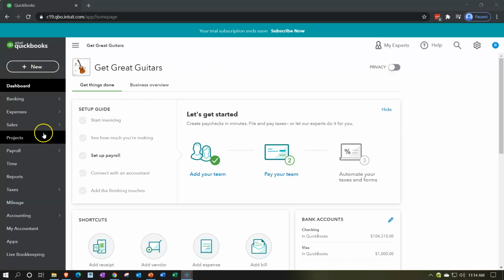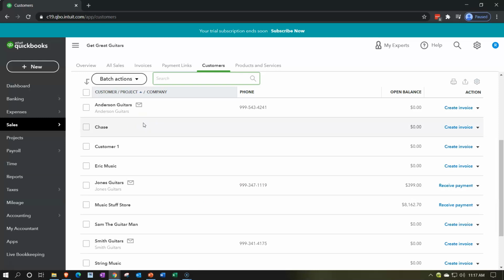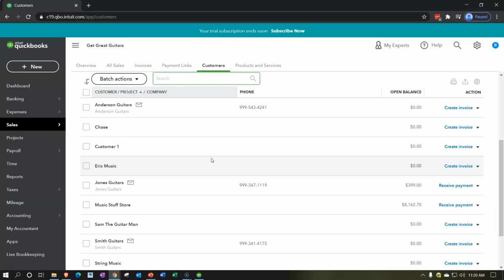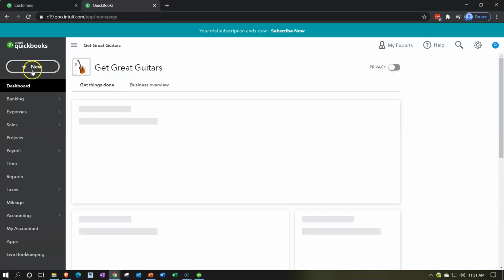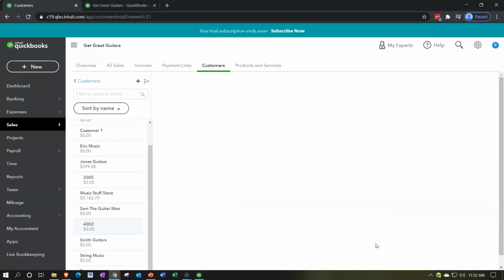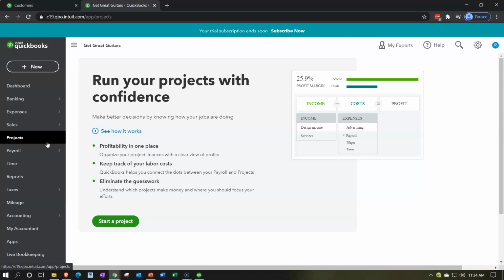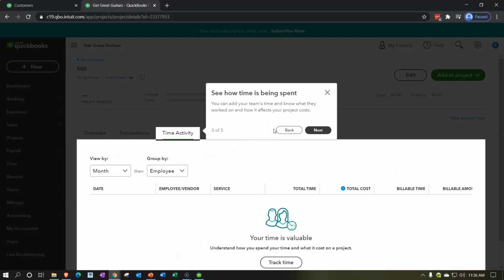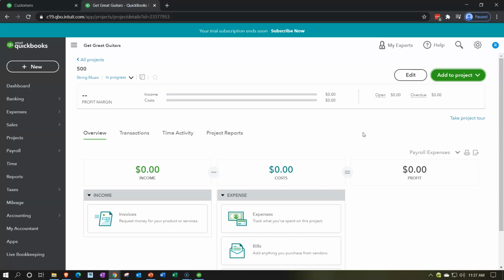QuickBooks Online 2021 Job, Sub Customer, & Project 7.65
Job, Sub Customer, & Project